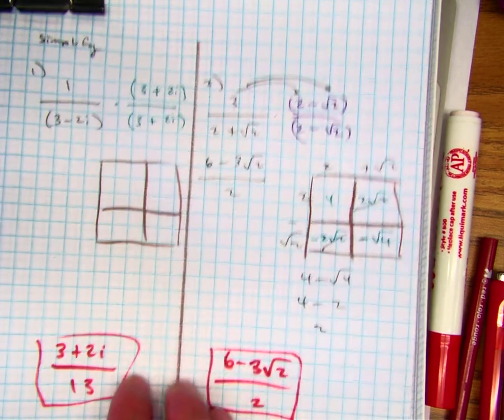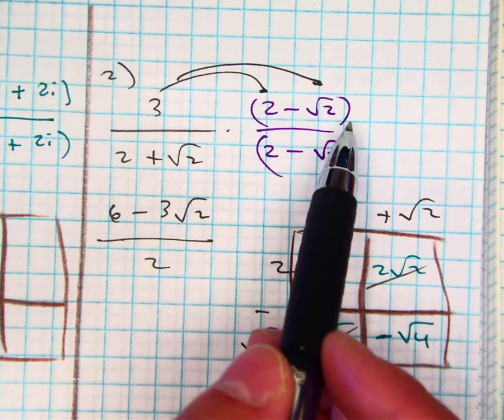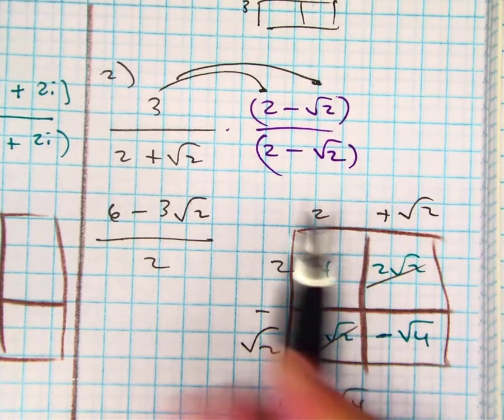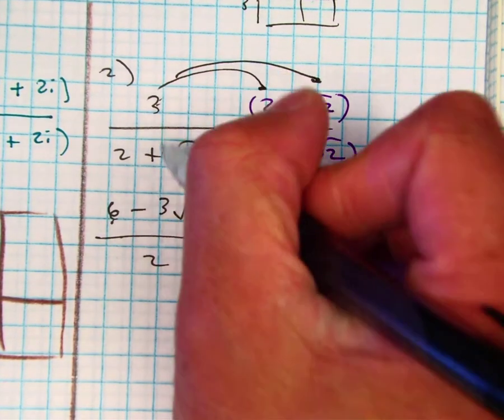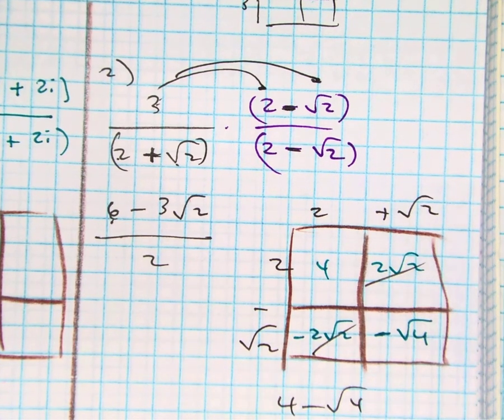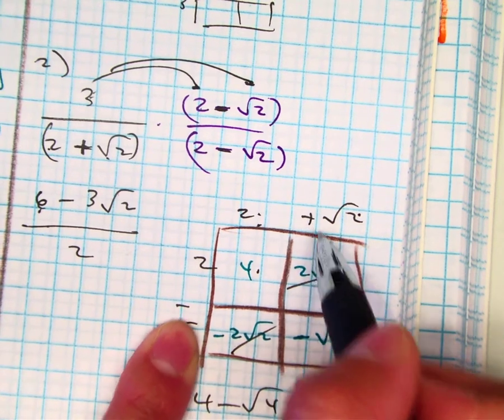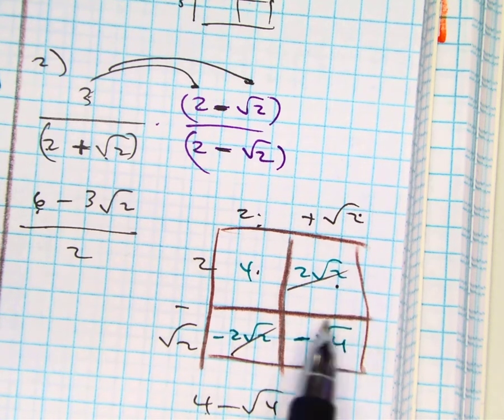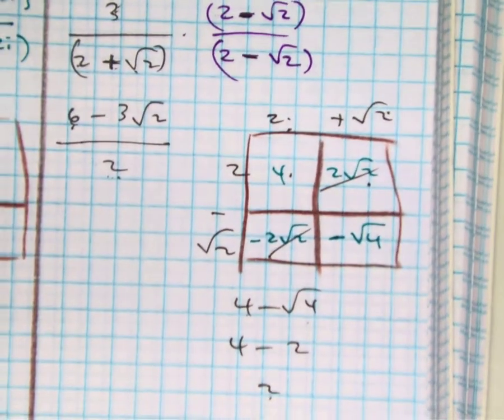intro conjugate example B